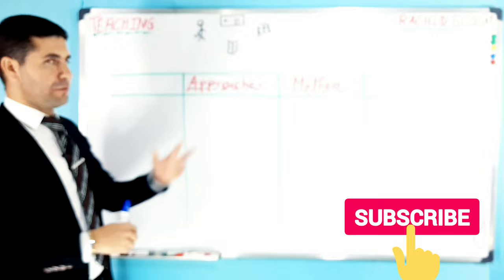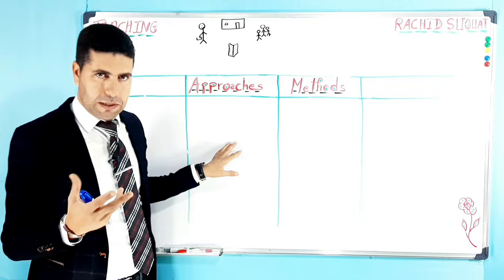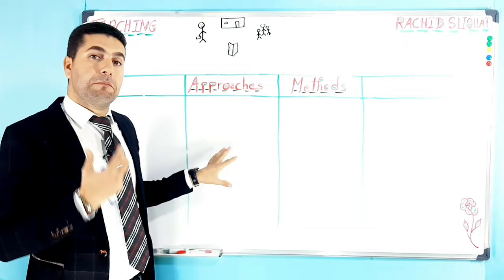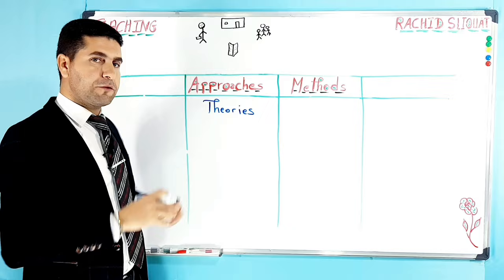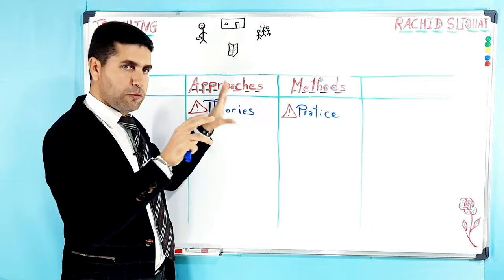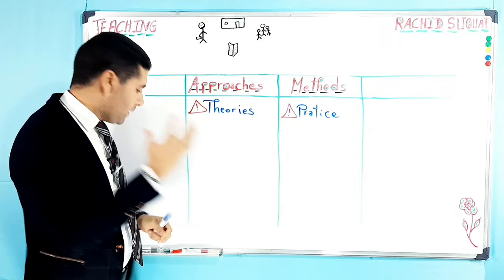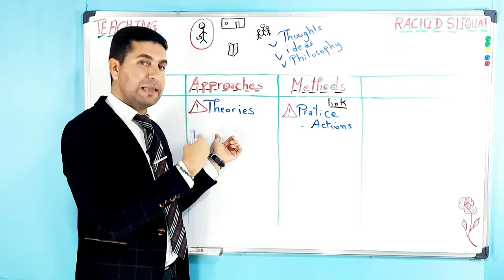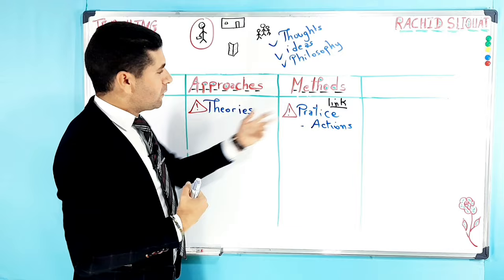Teaching Methods vs Approaches | Part 1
Hi,

In this video we are shedding light on the differences between Teaching METHODS and APPROACHES. This is good for Future Teachers of English.
I hope you find it beneficial. Your questions and suggestions are highly welcome.